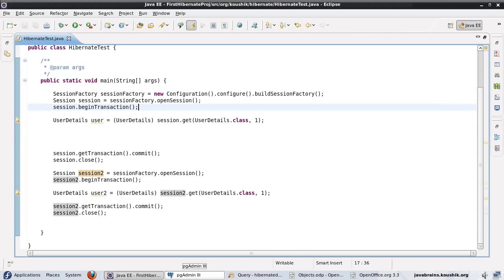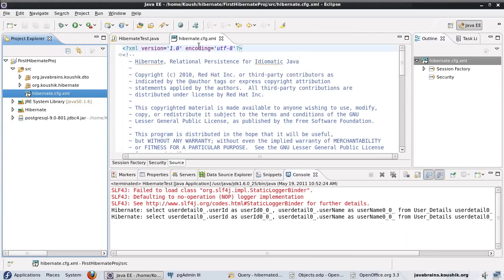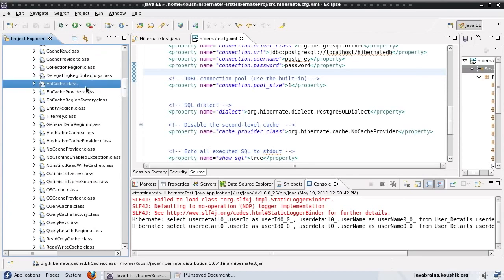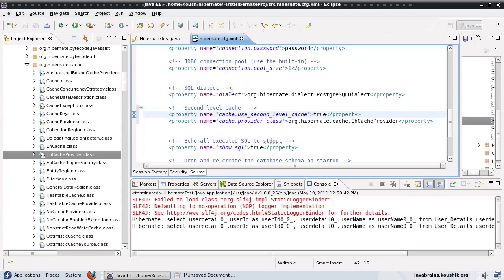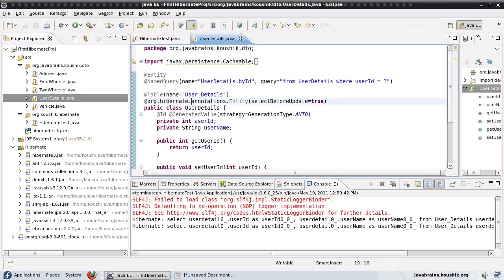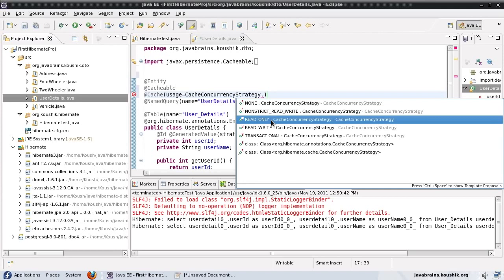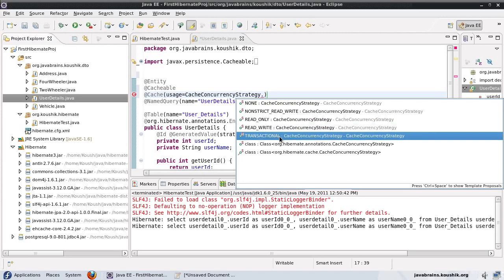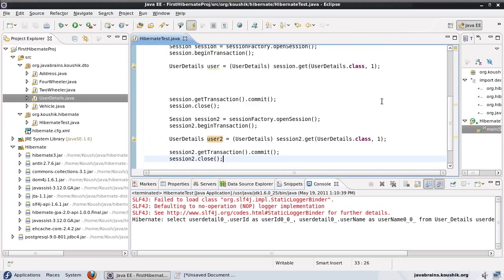Hibernate Tutorial 33 - Configuring Second Level Cache : By Koushik Java Brain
Configuring Second Level Cache